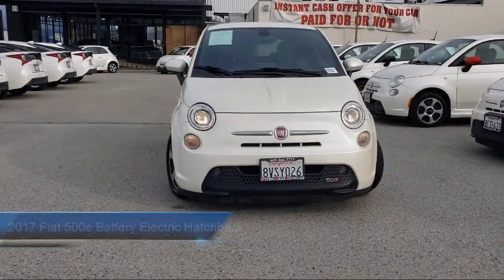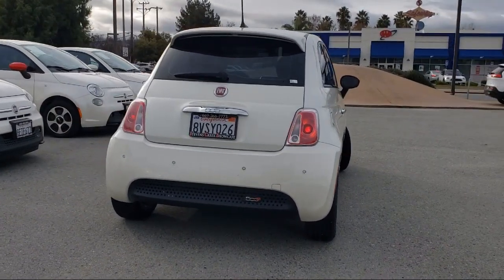2017 Fiat 500e Battery Electric Hatchback San Jose Santa Clara Sunnyvale Campbell Palo Alto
2017 Fiat 500e Battery Electric Hatchback Stock Number: Z2673 Vin:3C3CFFGEXHT654300.